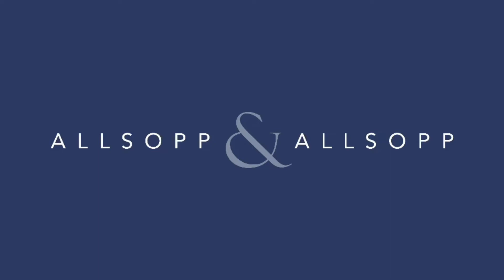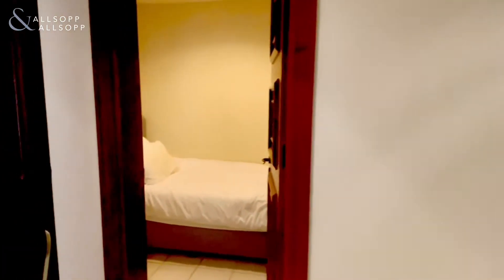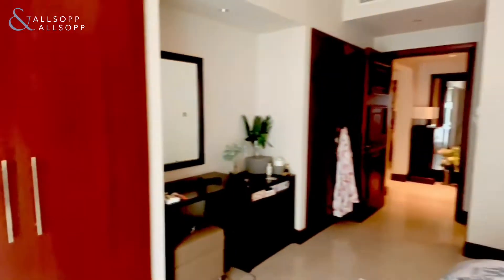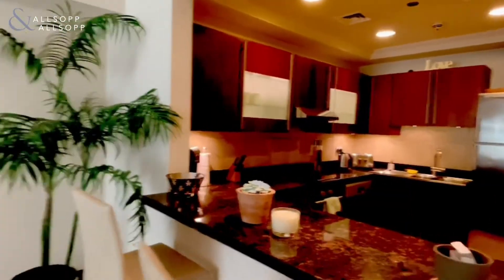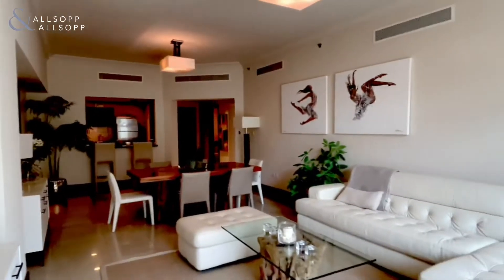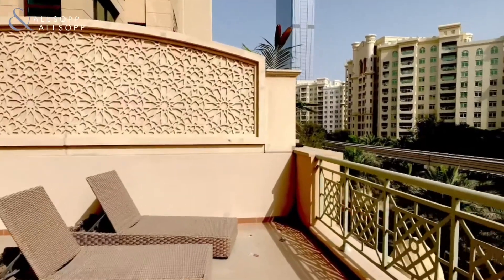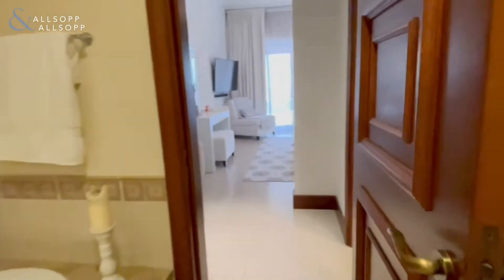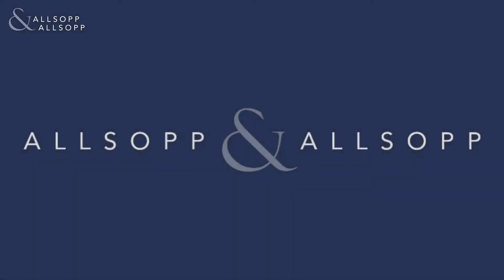2 Bed Apartment in DUBAI, Golden Mile 8, Palm Jumeirah (Extended Terrace). Click to View!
Property Reference:
L-185390

Listing agent:
Connor Elder